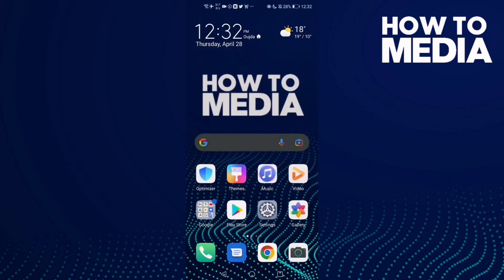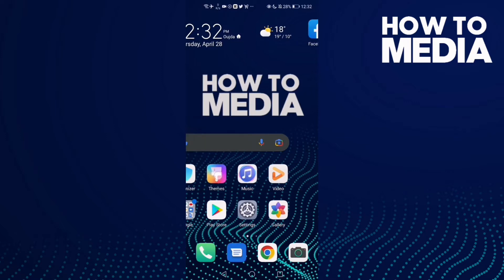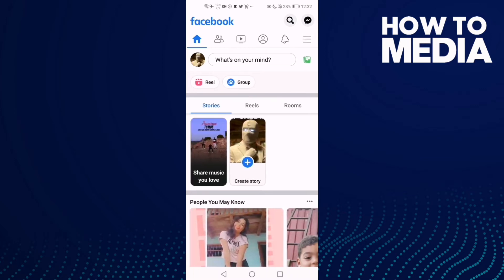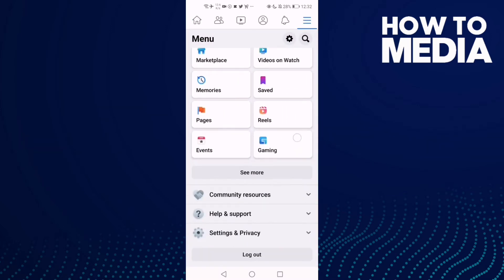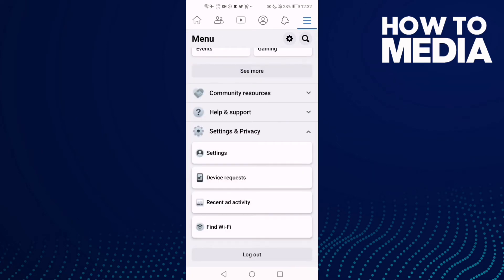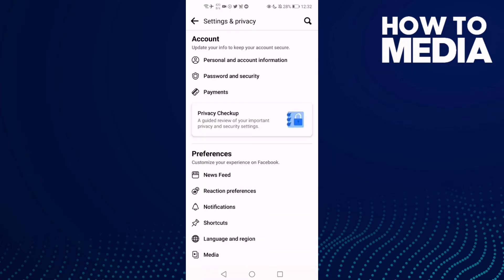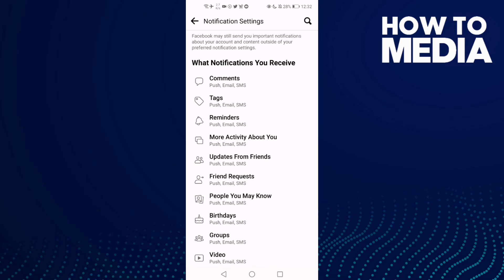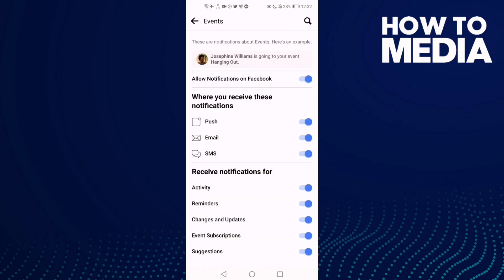How to Manage Events Reminder Notifications on Facebook Mobile App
in this video we discuss :